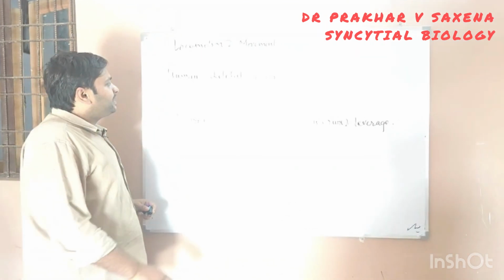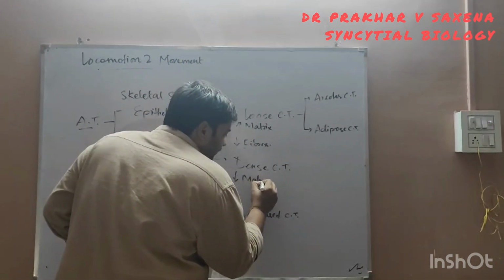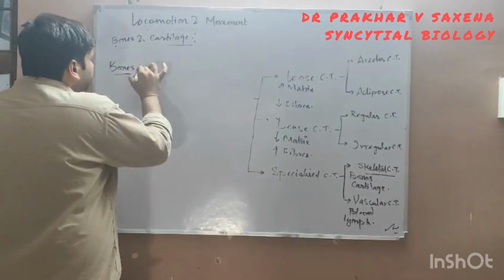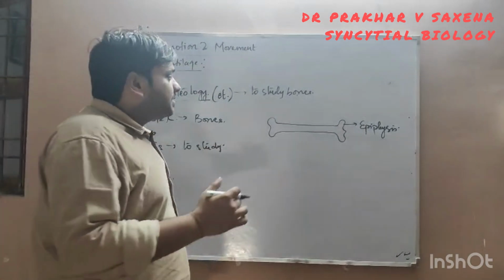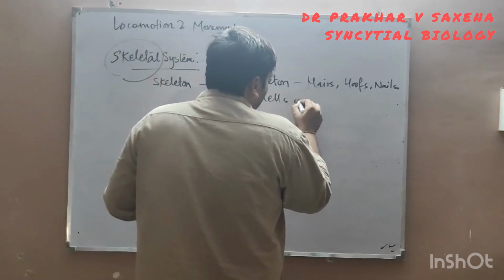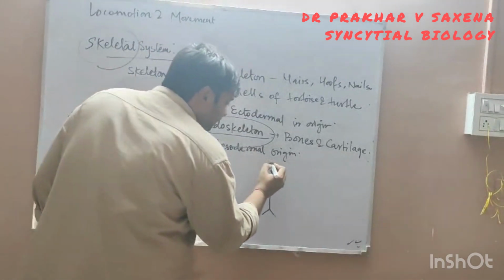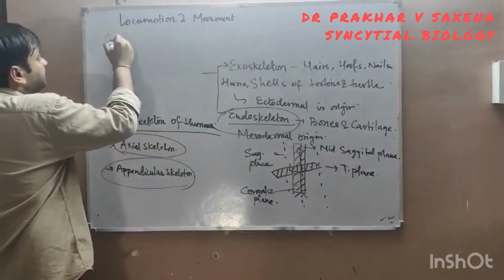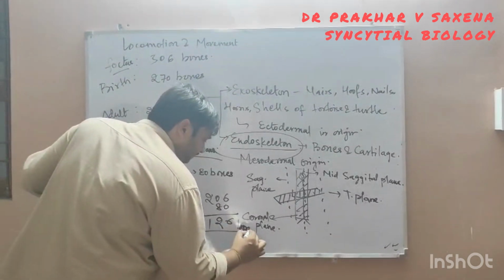Introduction to Locomotion and Movement | Human Physiology | NEET Biology|Language Medium-English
In this video, we introduce the chapter “Locomotion and Movement”, a crucial part of the Human Physiology unit.
 You’ll gain a clear understanding of the fundamental concepts related to the locomotory system, setting the foundation for more advanced topics.
K-11,Droppers

This session also includes a comprehensive discussion of previous year NEET questions, helping you understand the exam pattern and boost your preparation.

Exclusively designed for NEET aspirants, this video is a must-watch to strengthen your concepts and improve your score.
Language Medium-English